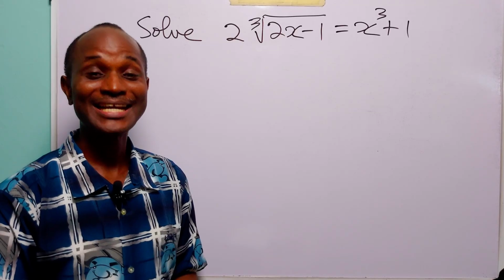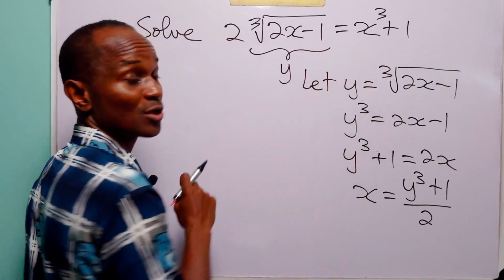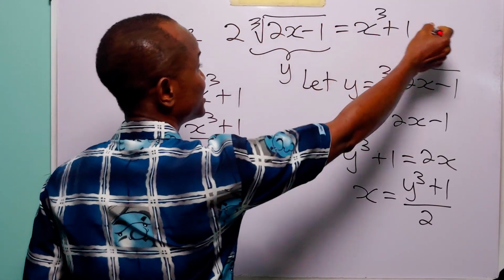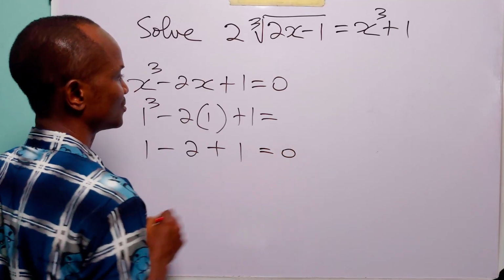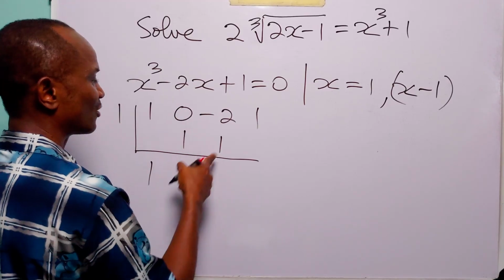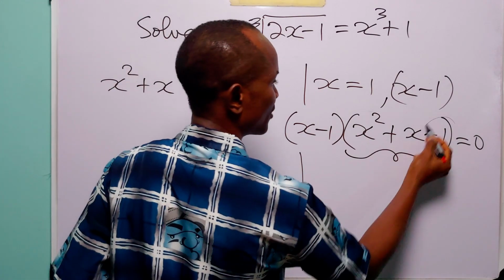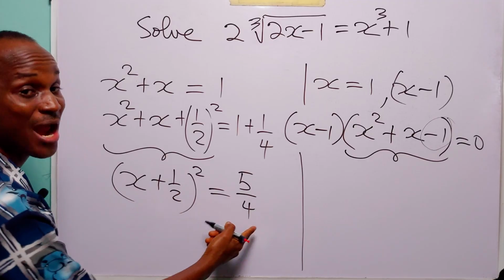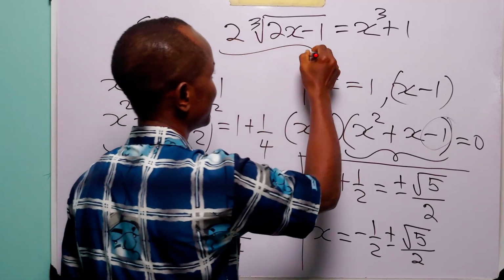Can You Solve This TRICKY Cube Root Equation? Many Failed!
In this math tutorial, we solve the equation 2∛(2x − 1) = x³ + 1 step by step, using smart algebraic techniques to simplify and find all real solutions. This tutorial is perfect for high school students, senior secondary school students, A-level students, and math enthusiasts preparing for exams or math competitions. You will see how to work with cube roots, transform equations, and reduce the problem to a single cubic equation that we solve completely. If you want to get better at handling equations that mix radicals and higher powers, and learn problem-solving tricks that build confidence for Olympiad-style questions, this video is for you.